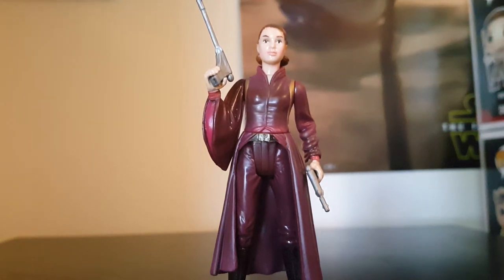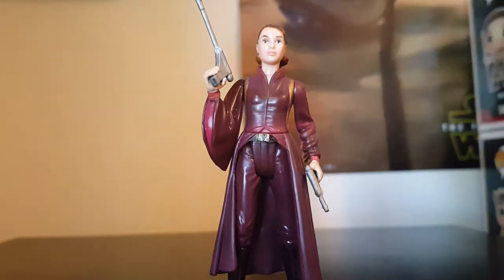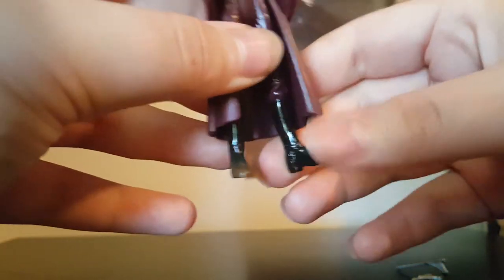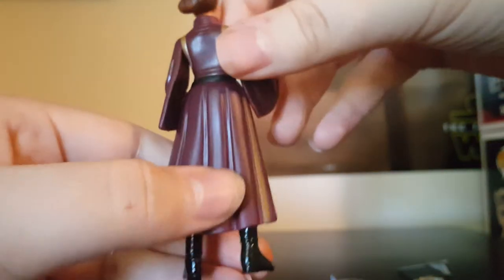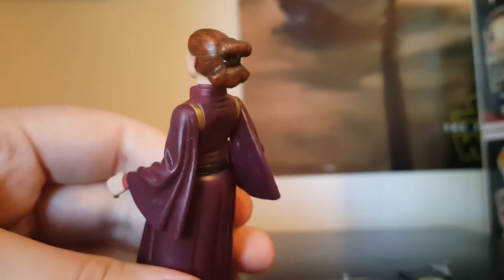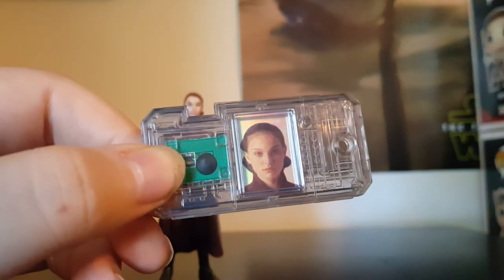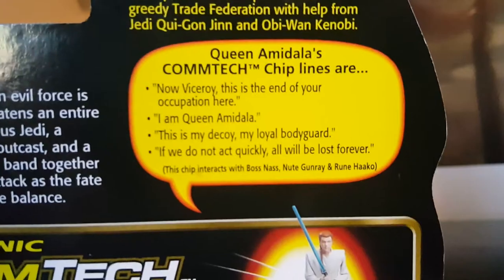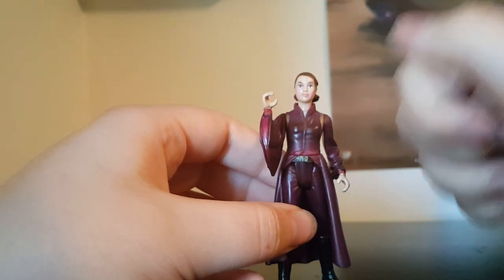Star Wars Episode 1 Queen Amidala Battle Dress Figure Review